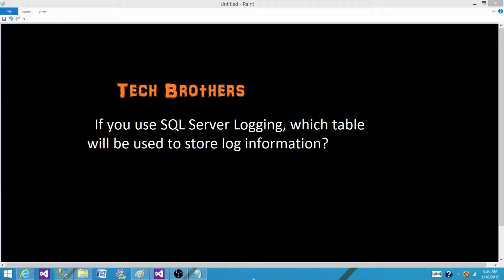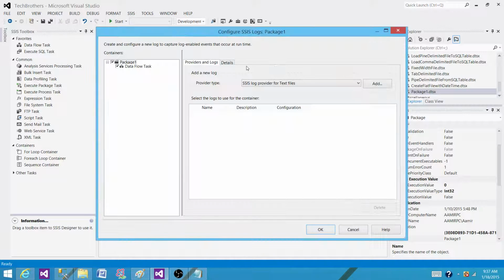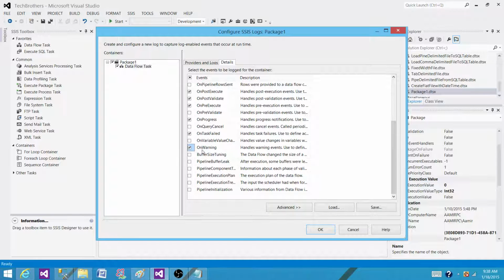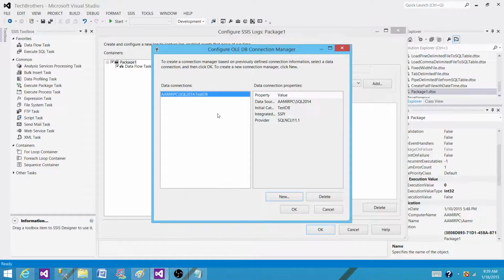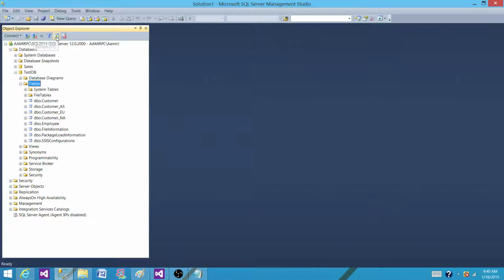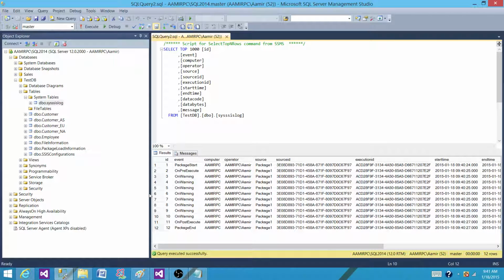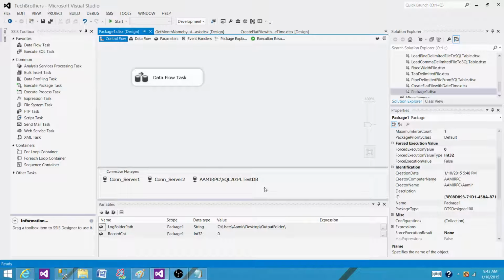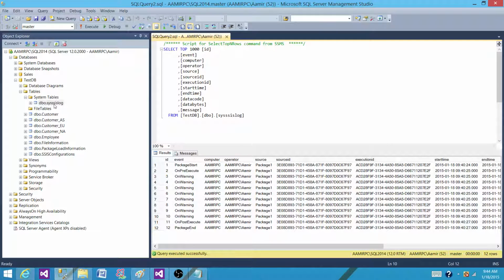SSIS Tutorial Part 32-How to Enable SQL Server Logging in SSIS Package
In this video you will learn the answer of SSIS Interview Question "  If you use SQL Server Logging, which table will be used to store log information?"

Video also answer following questions
How to enable logging in SQL Server Integration Services (SSIS) Package
What is logging in SSIS
How to enable SQL server Logging in SSIS Package